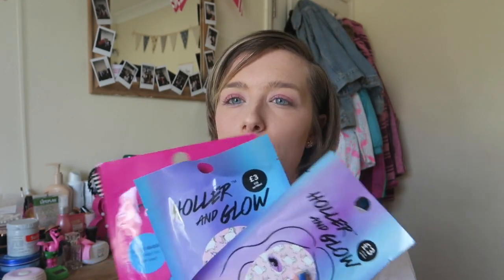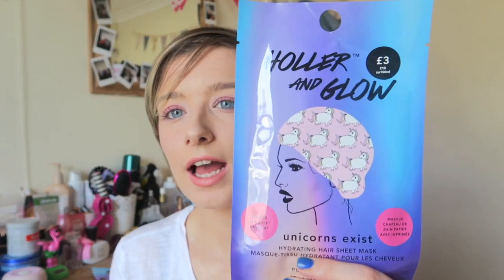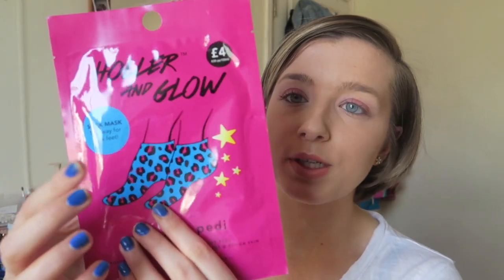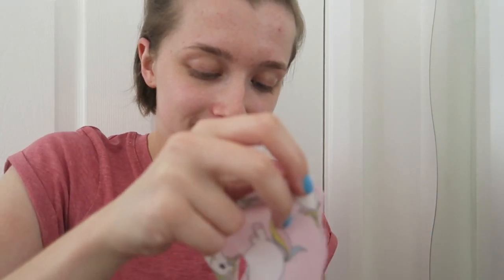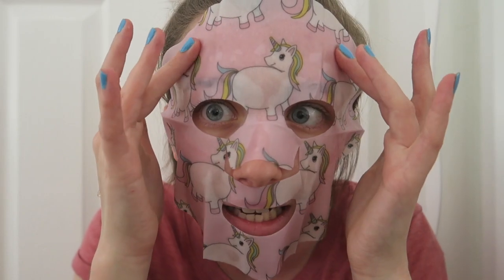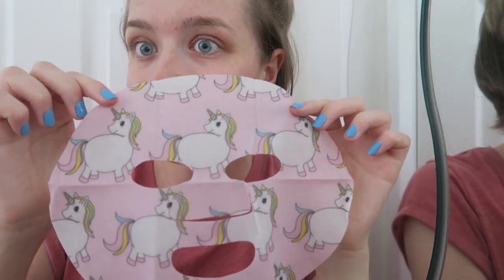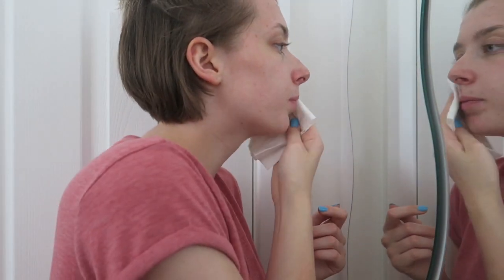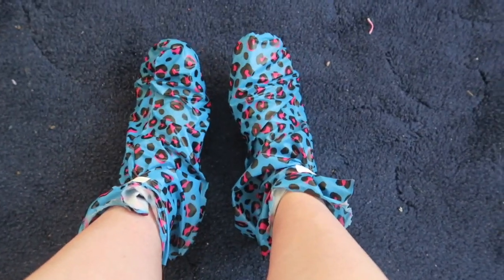TESTING PRIMARK BEAUTY MASKS - FACE, HAIR & FEET!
My Links –